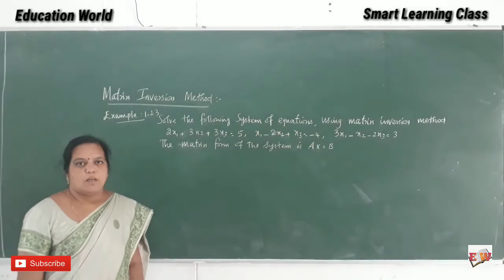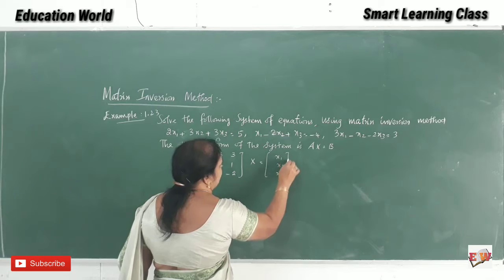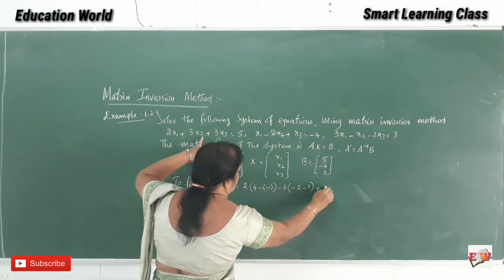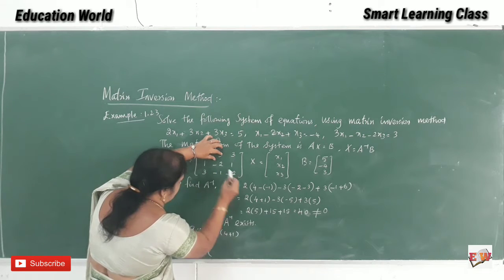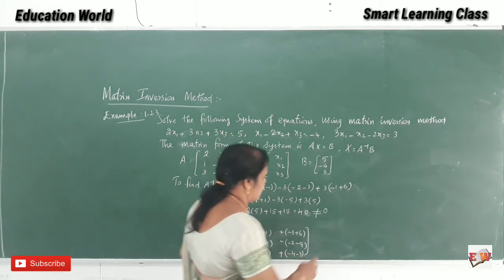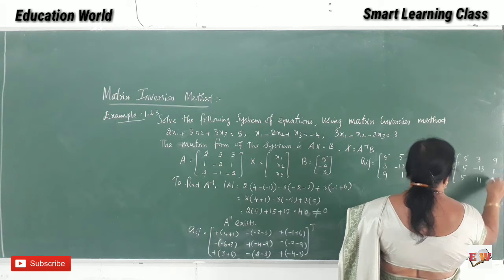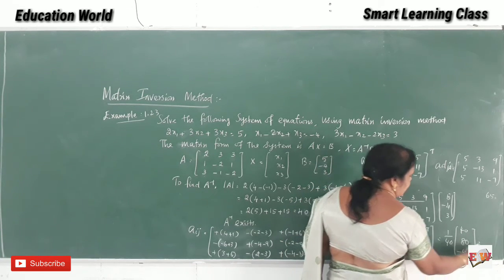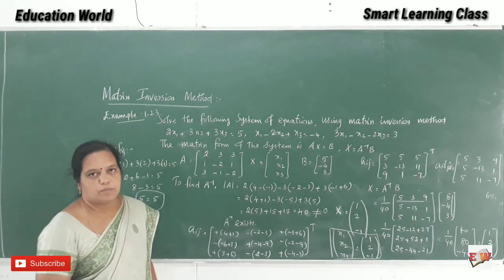TN NEW Syllabus Class 12| Example - 1.23| Applications of Matrices and Determinant | Education World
Online Class for 10th students